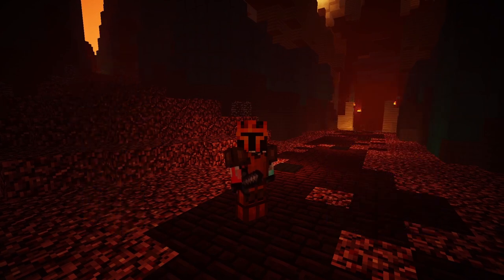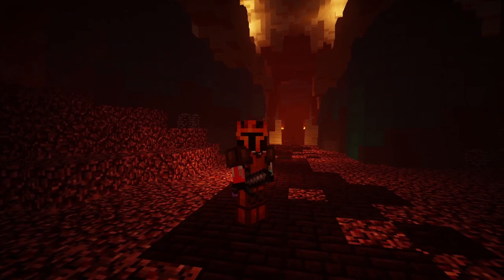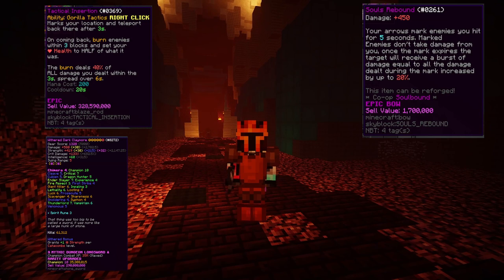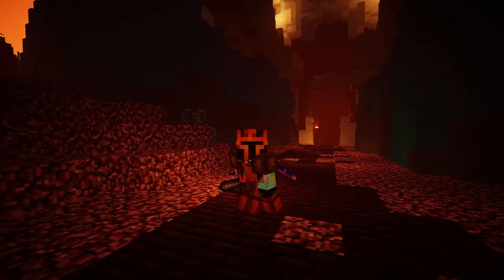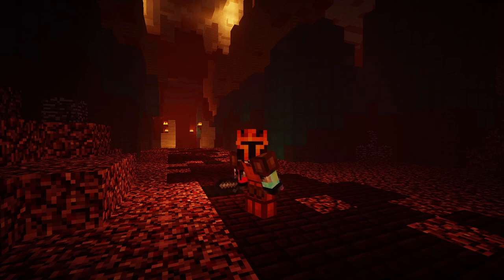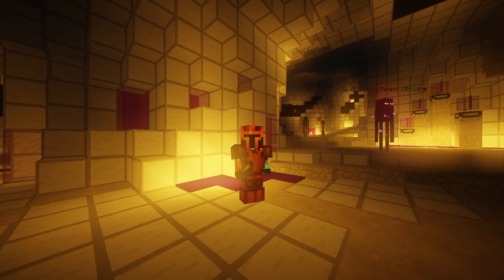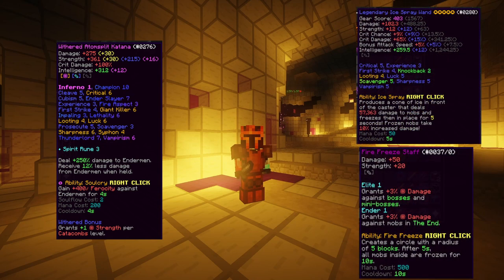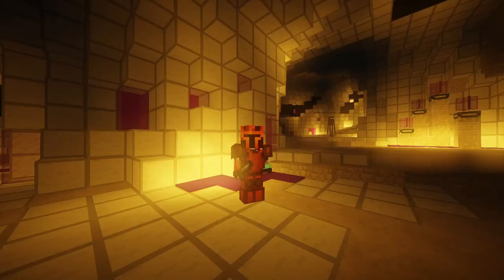CRIMSON ARMOR IS BROKEN, 1 TAPPING SLAYERS (hypixel skyblock)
Hello everyone,
welcome to this new video. i hope everyone has a use for this video and a great time using the things i show here. if there are any questions regarding the afk strat let me know in the comments if you want a video guide on it.
and if there are any other questions please let me know.